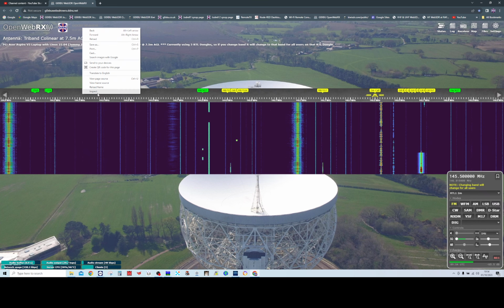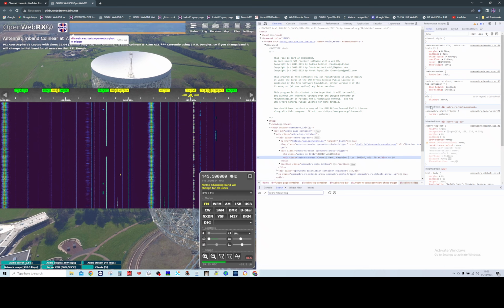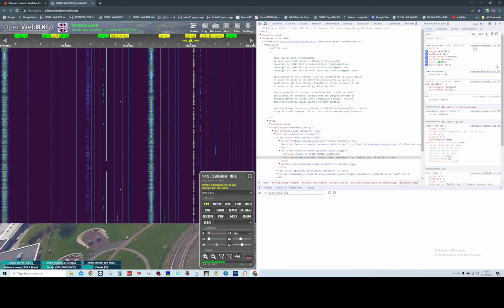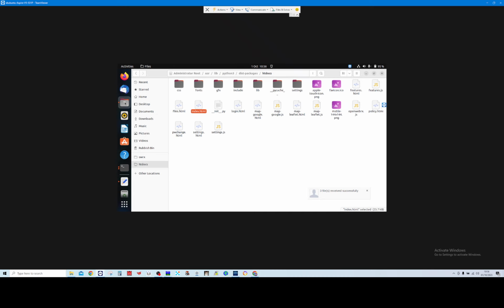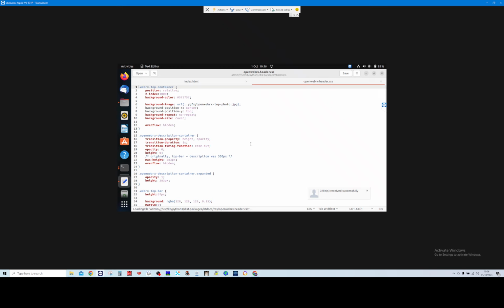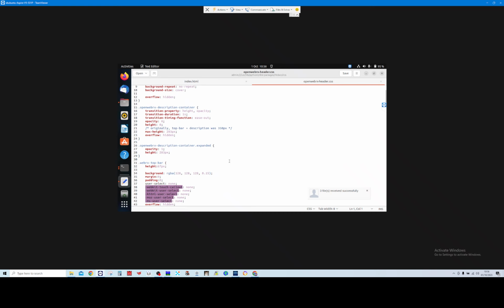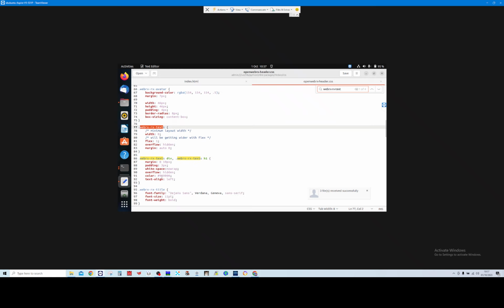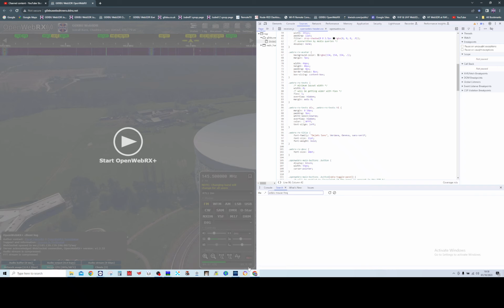OpenWebRX - Customising header text colour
A quick video showing how to change the colour of the header text on your OpenWebRX server